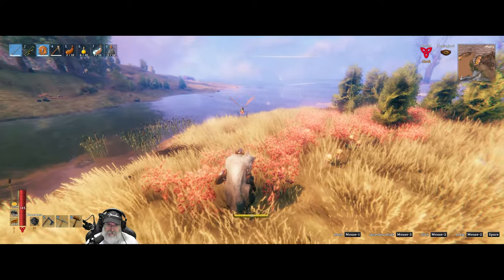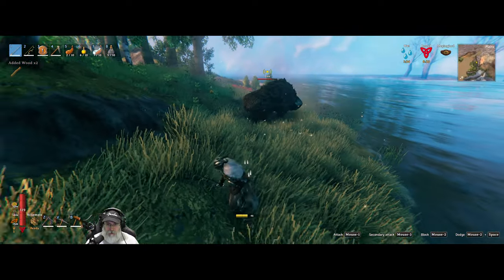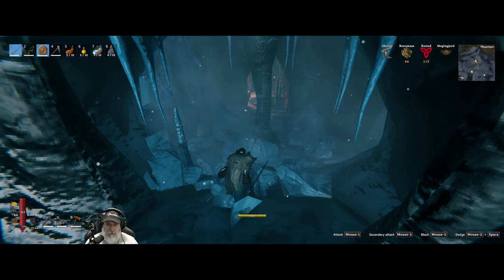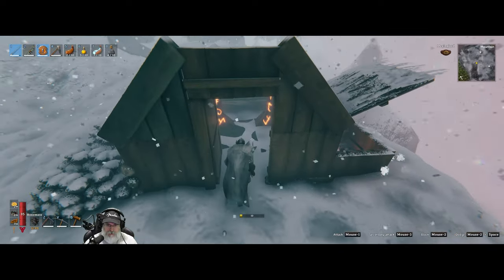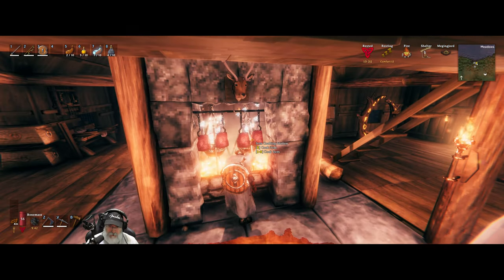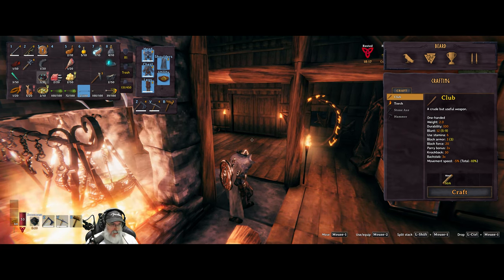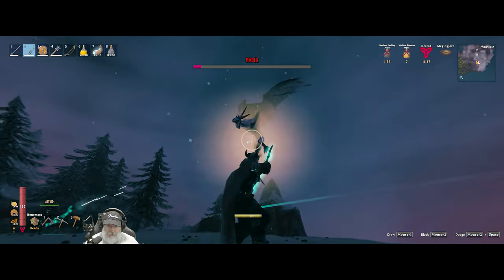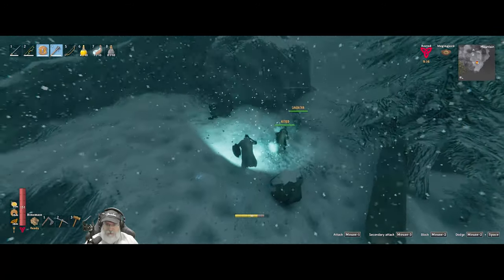Valheim Ashlands Update | E19 Taking on Modir with Multiplayer